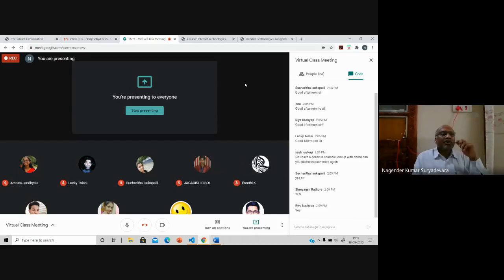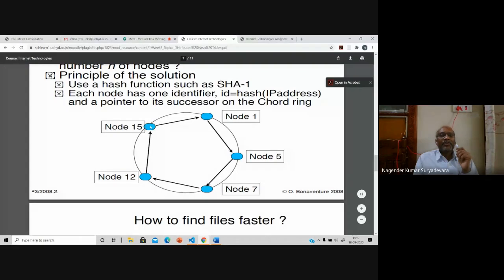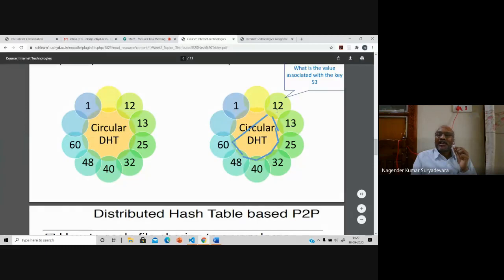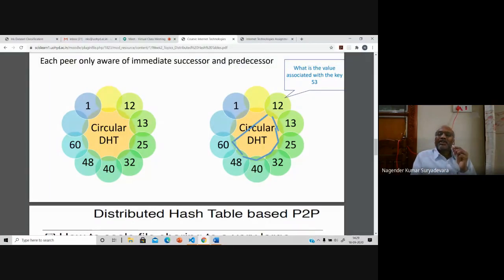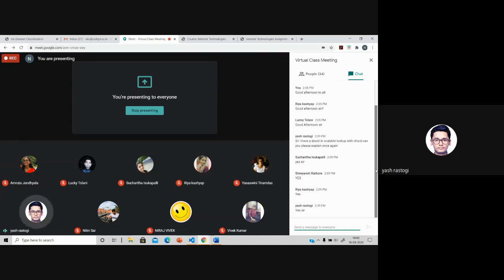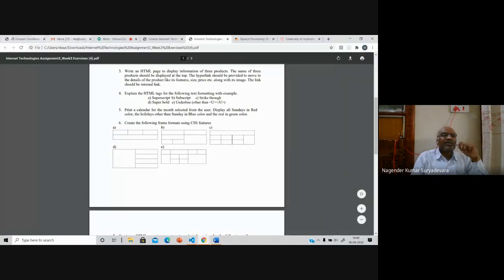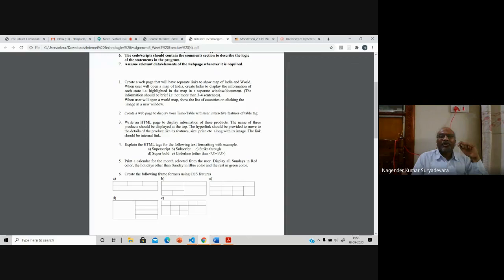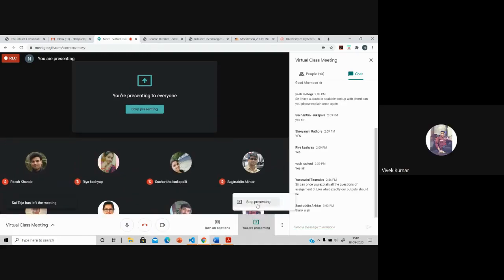Virtual Class Meeting 2020 09 18 at 01 41 GMT 7